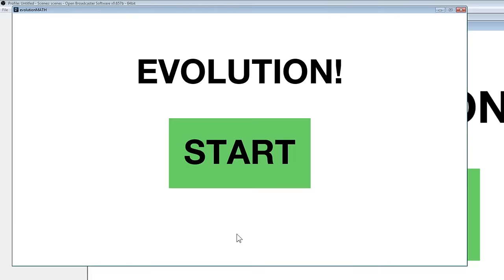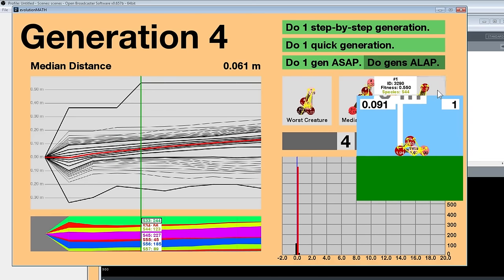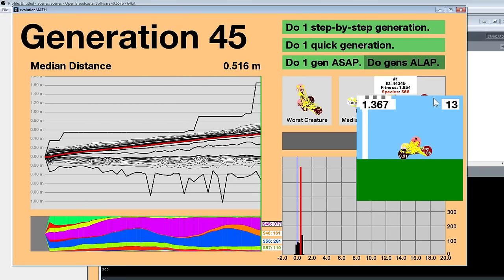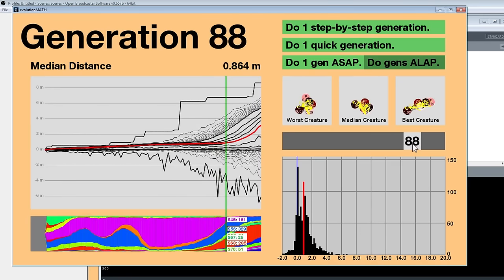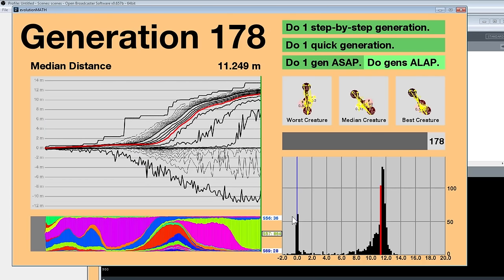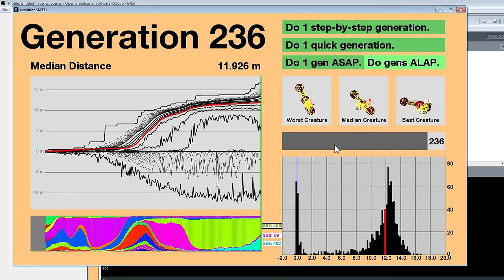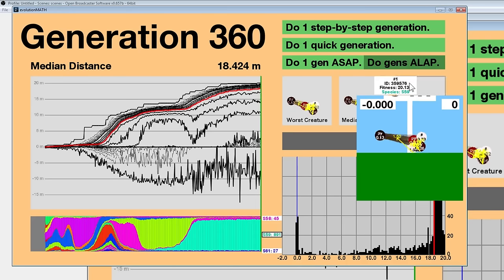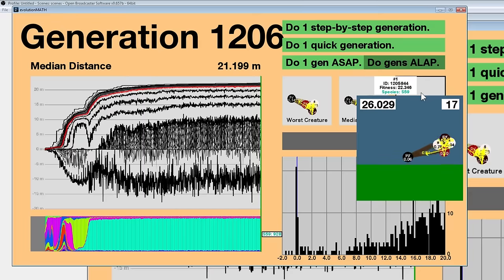Evolution of mathy creatures (Part 3) (602,500 deaths caught on camera)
I promise, in the next evolution video there's actually going to be new features.  I have been experimenting with many of your suggestions!

To TWOW people: Ten Words of Wisdom 16B part 2 is definitely coming out tomorrow.

Also, I edited 41 minutes of footage down to 26.5 minutes, which shows how much I care about you!  And how much I speak without knowing what I'm saying.